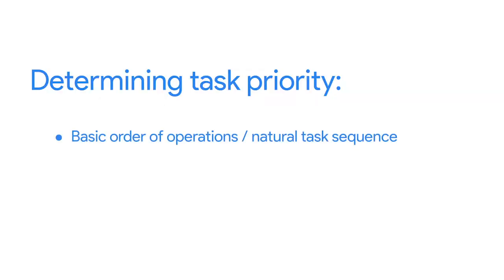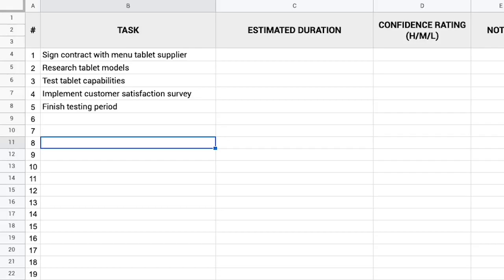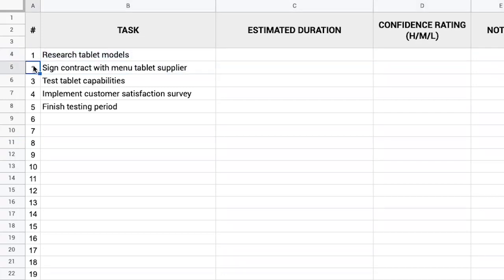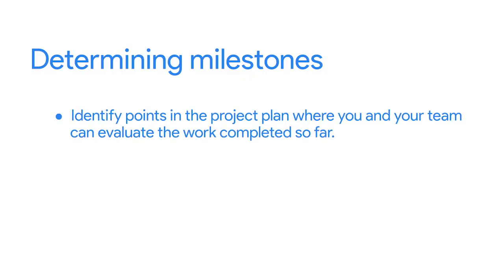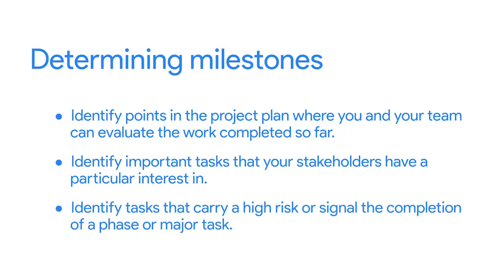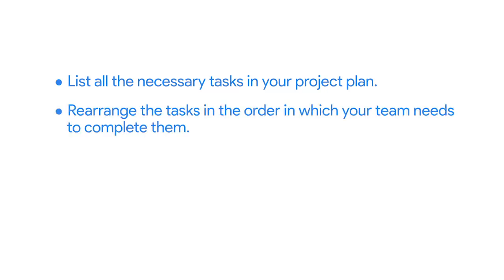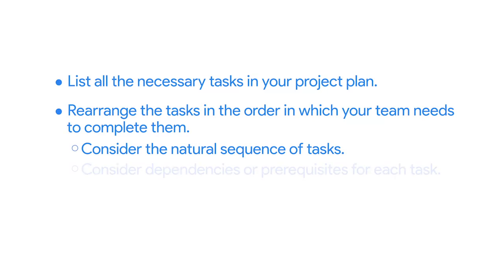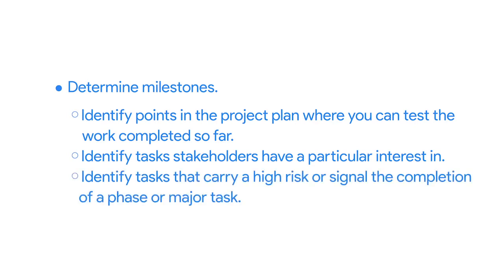Mengurutkan Tugas dan Mengidentifikasi Milestone